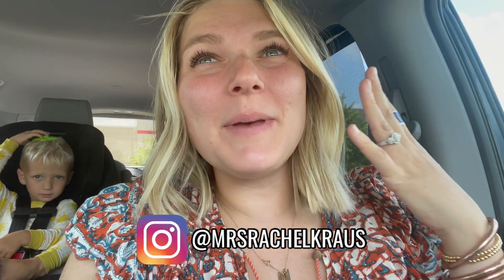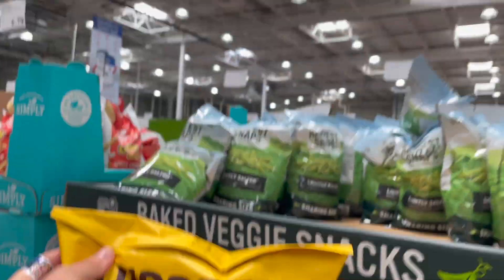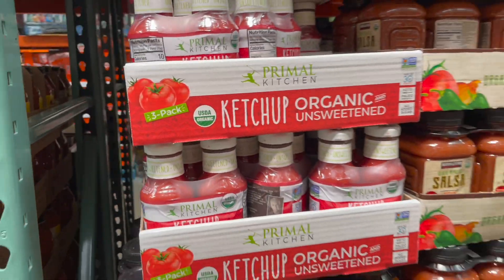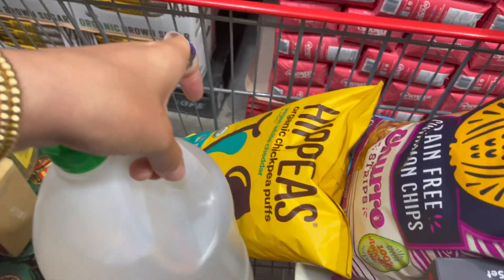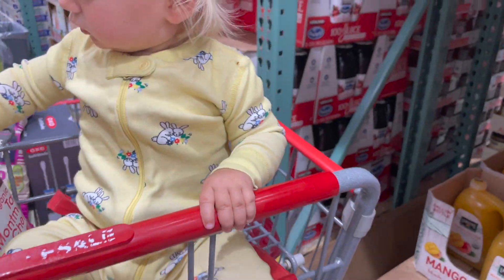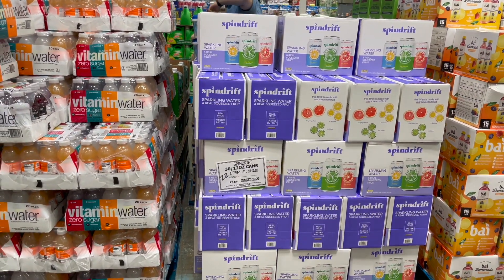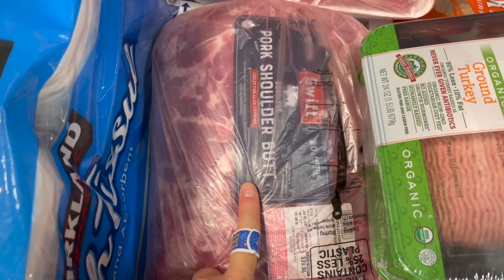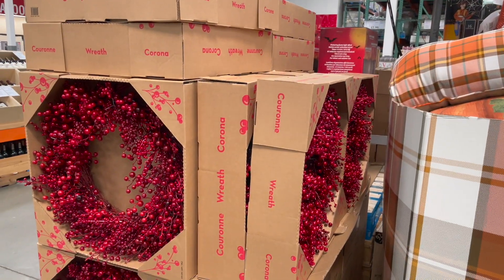$1,040 BI-MONTHLY COSTCO HAUL FOR FALL // the biggest costco haul I've ever done // Rachel K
hands down, the BIGGEST costco haul I've ever done. I can't believe I just spent that much money on groceries. so come see what I got lol